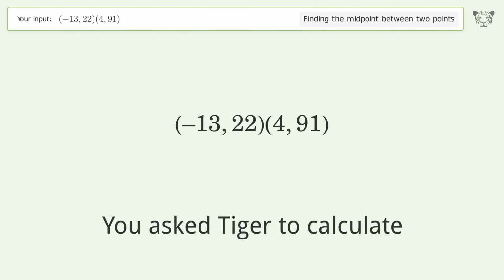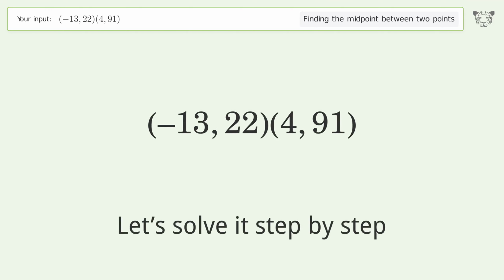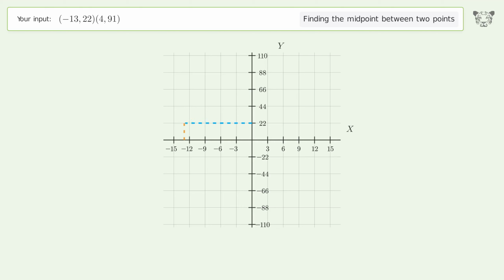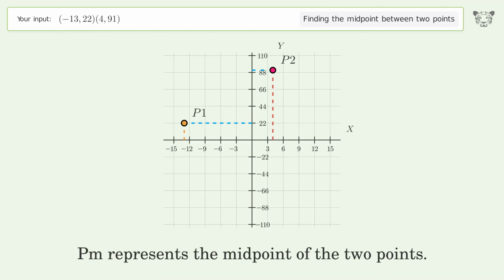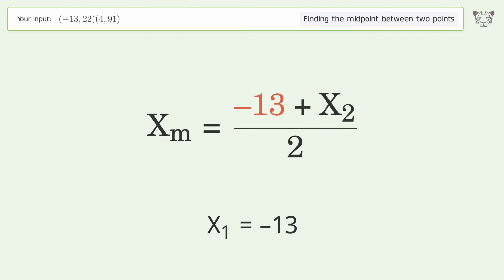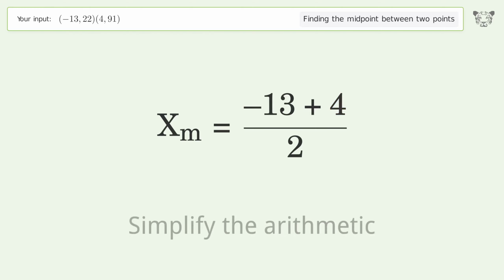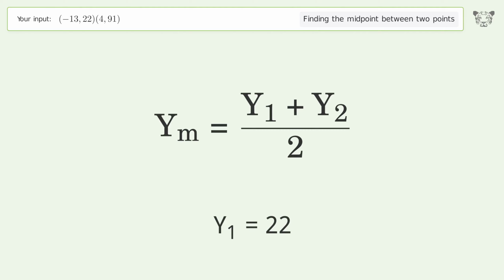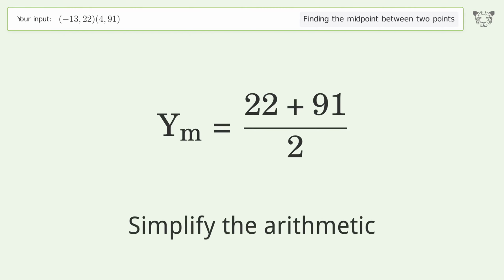Find the midpoint between two points p1 (-13,22) and p2 (4,91): Step-by-Step Video Solution